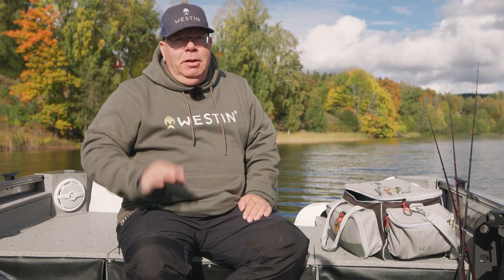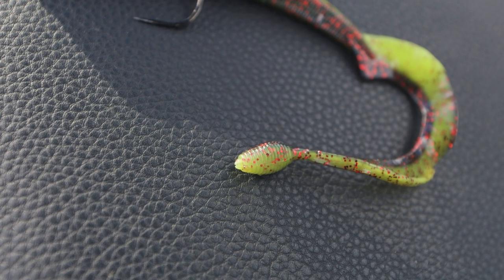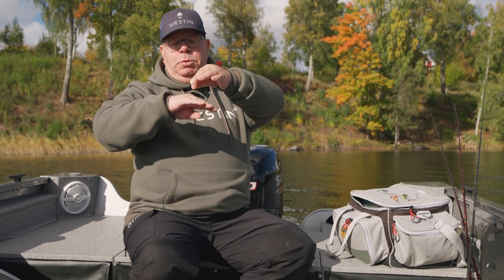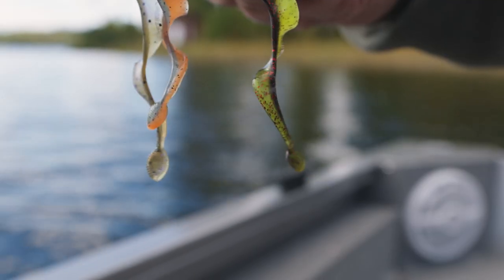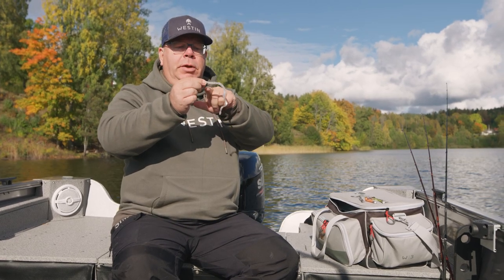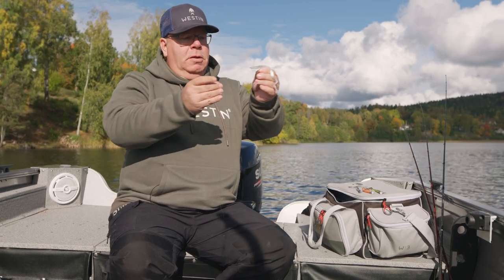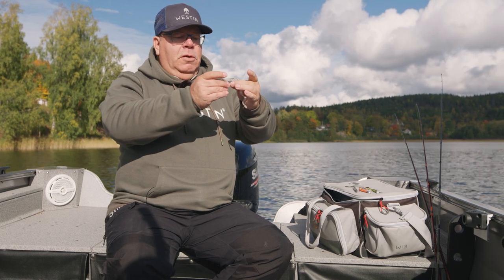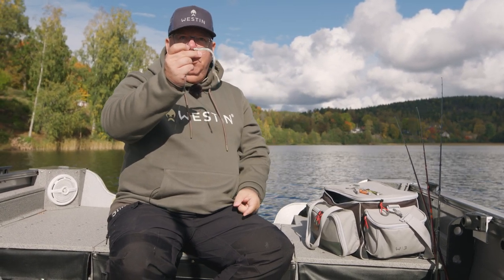Ned Worm Curl | Westin Fishing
Worms catch fish and the Ned Worm Curl combines the slim body of a worm with a thin curl tail that creates a kicking, twisting action that drives fish crazy. We have also added a hollow cylindrical chamber at the end of the tail that helps the tail stand up, and produces small air bubbles when the lure is moved. The hollow chamber creates a unique irregular movement in the tail. It also acts as a trigger point that flutters around enticing fish to bite when the lure is on the bottom. The Ned Worm Curl is super-elastic and soft, yet extremely durable. The buoyant TPE formula ensures it always stands up from the bottom - the key to success on tricky days. Rig the Ned Worm Curl on a Ned rig, jig head, EWG / worm, or offset hook. It will swim on a steady retrieve, on the drop, or crawled along the bottom, making it incredibly versatile for perch, bass and other predatory fish.

* Super-elastic and strong TPE material
* Floating
* Can be rigged weedless
* Fish catching scent
* Slim profile for increased hook-up ratio
* Curl tail with hollow cylindrical chamber
* Do not store TPE with other lures